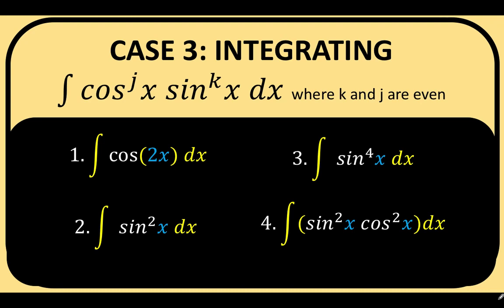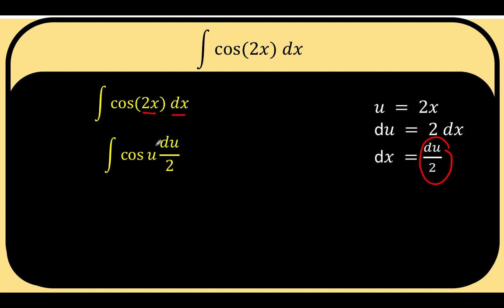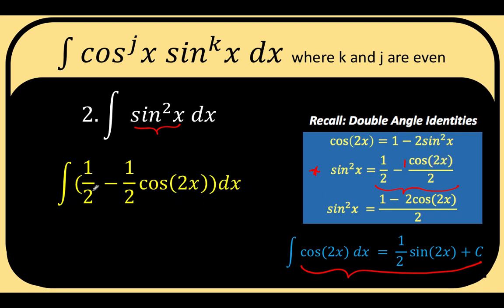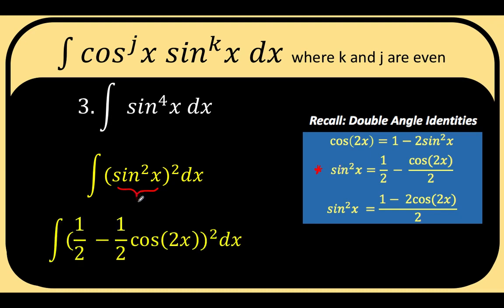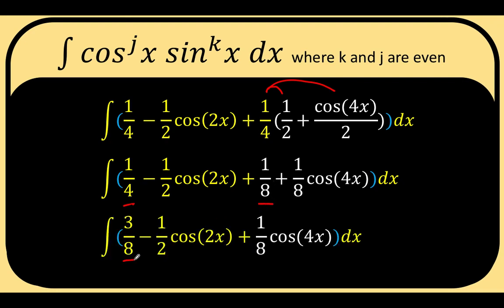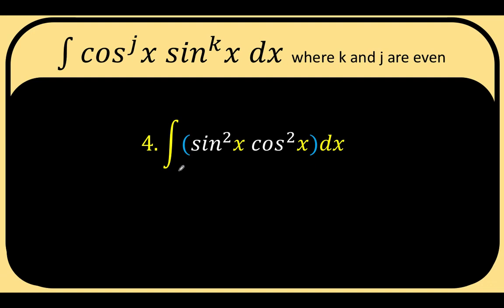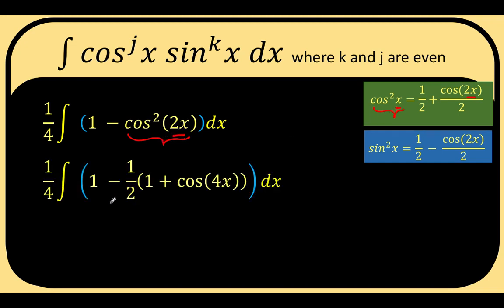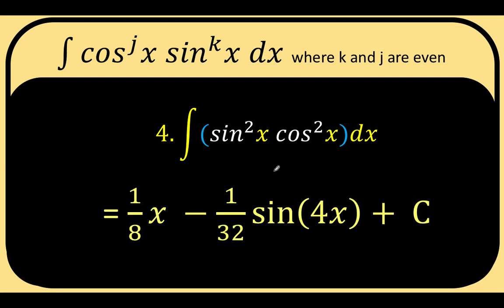INTEGRATING POWERS AND PRODUCT OF SINES AND COSINES | TECHNIQUES OF INTEGRATION